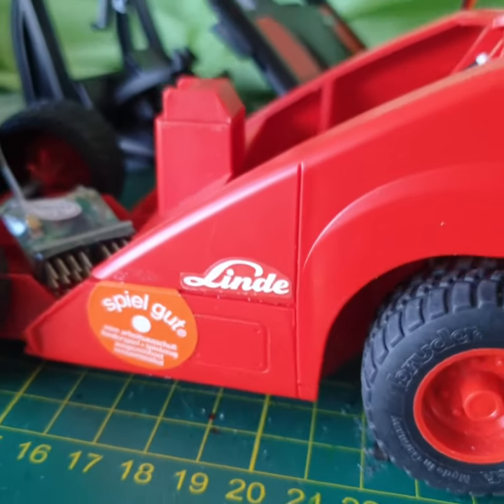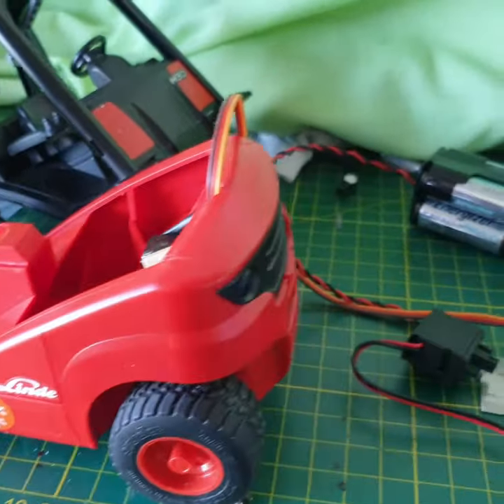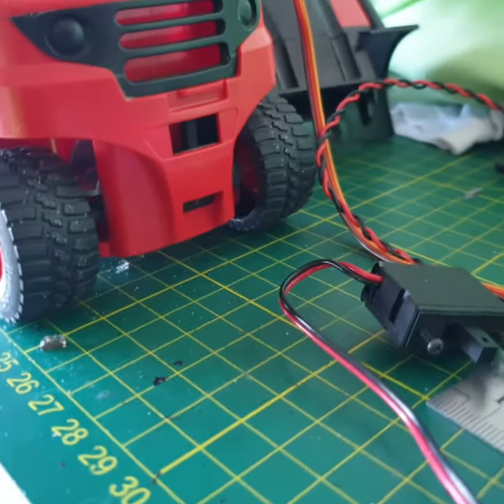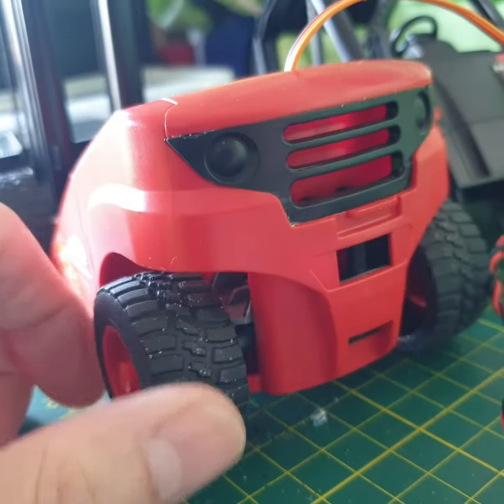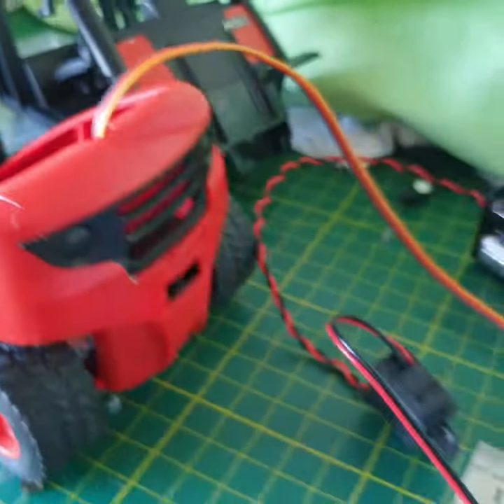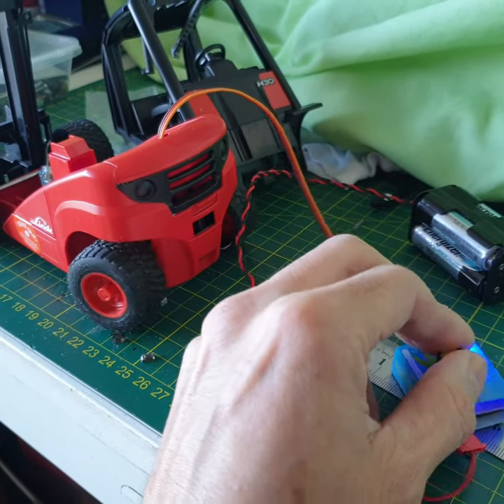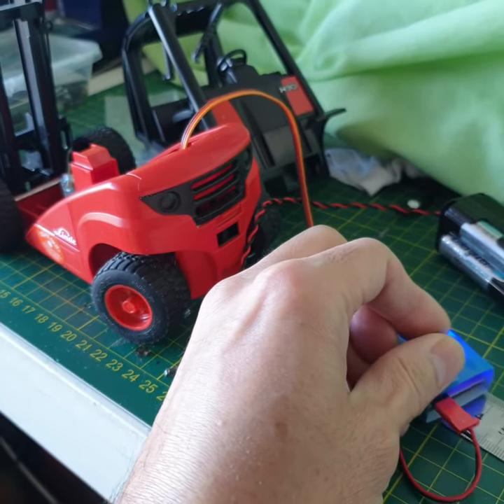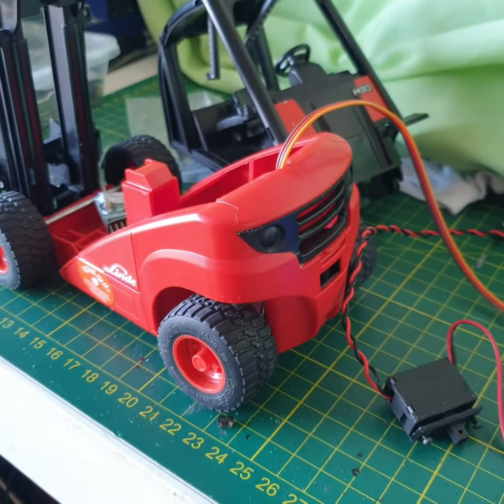Bruder 1/16 forklift RC conversion part 1.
first done on the steering wheel using a mini servo.